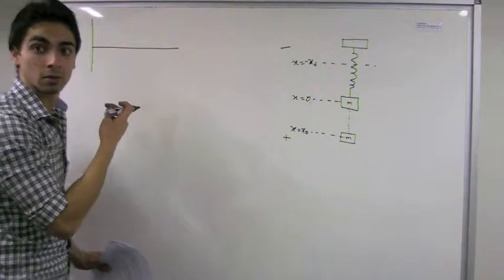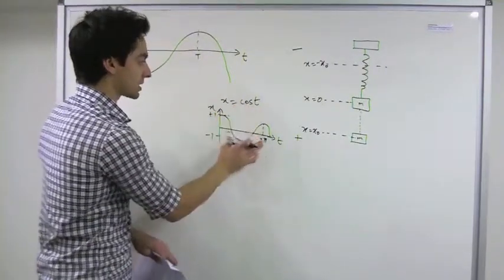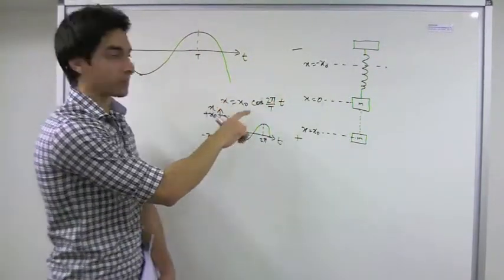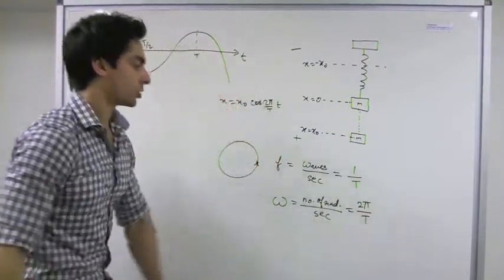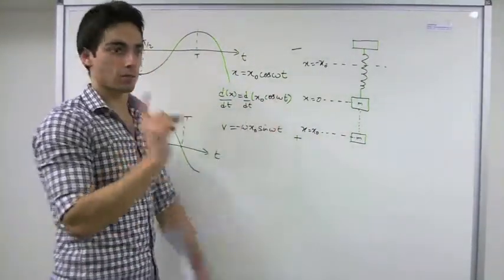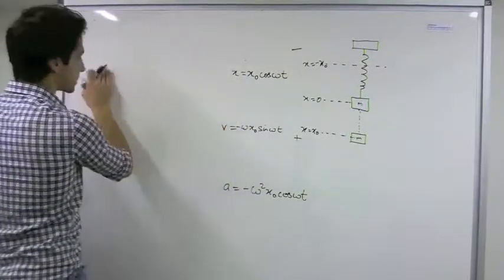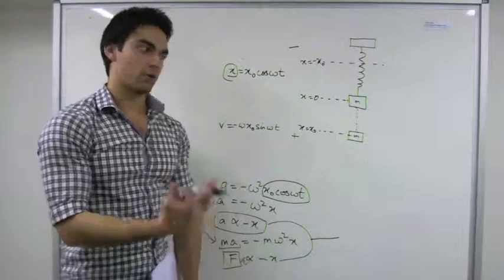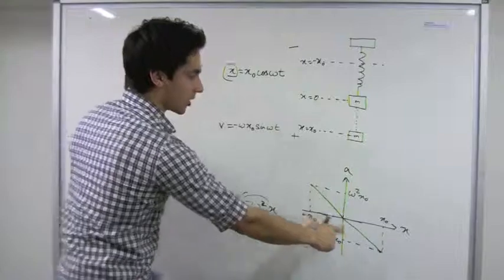physics chapter 4 part i